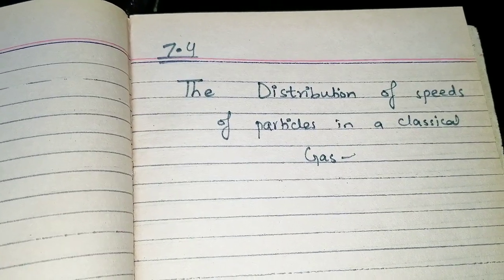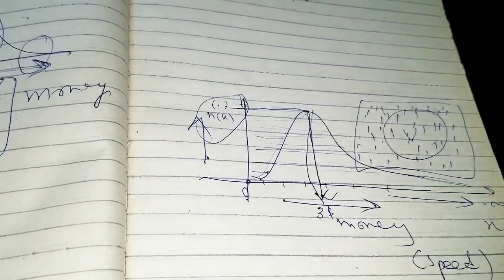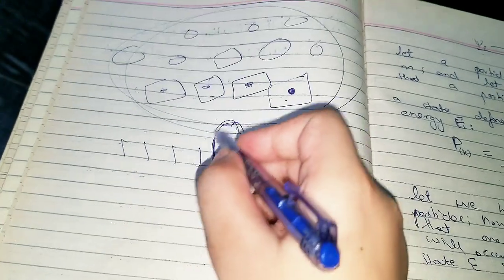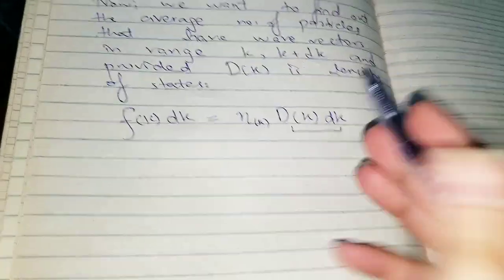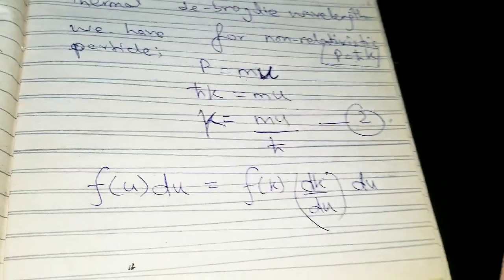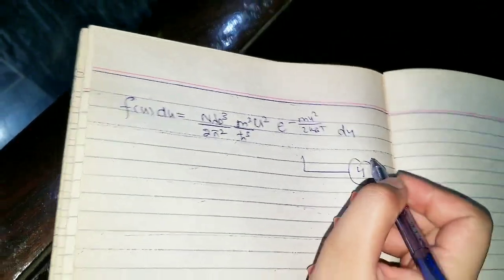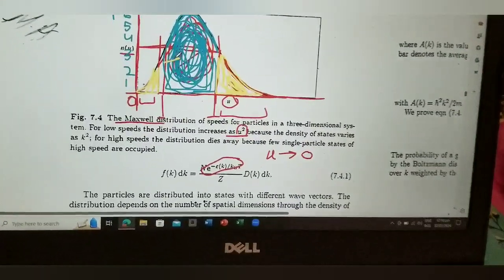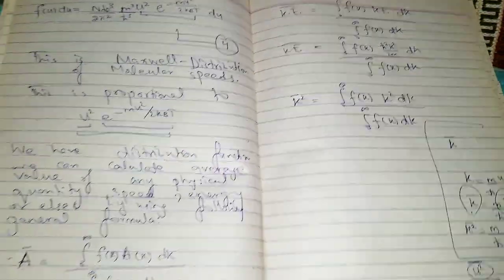The distribution of speeds of particals in a classical gas - Maxwell Distribution of molecular speed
The Distribution of Speeds of Particle
 in a Clasical Gas.

- Derivation of Maxwell Distribution of
Molecular speeds